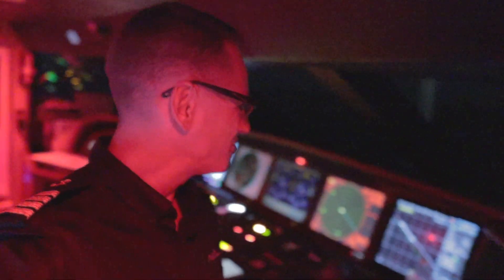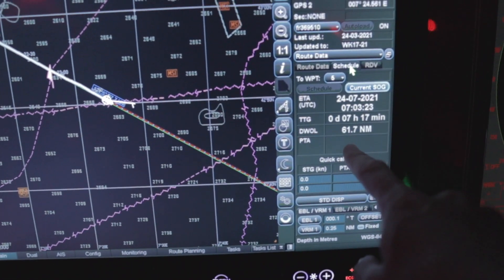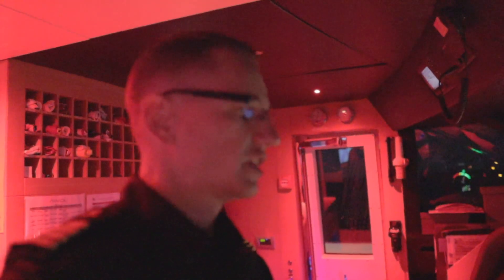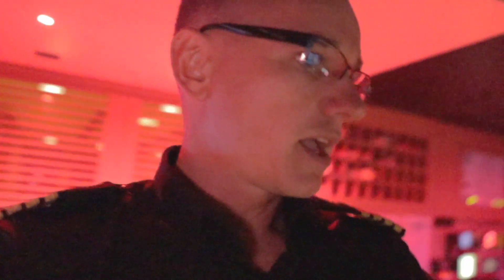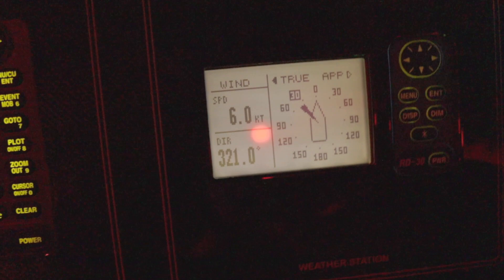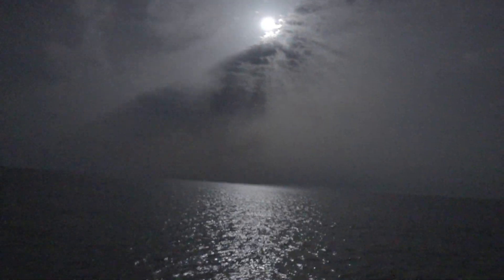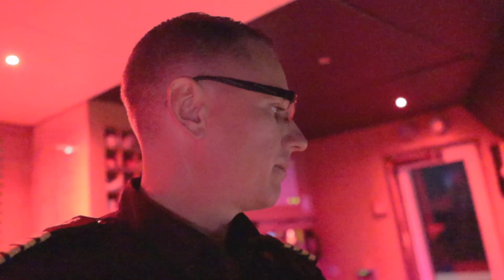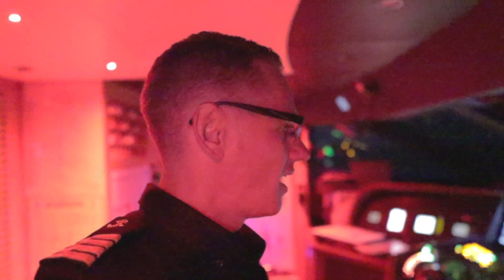Navigating A Super Yacht In The Middle Of The Night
If you're intersting in starting your career in the Super Yacht industry but don't now how, then we can help you.